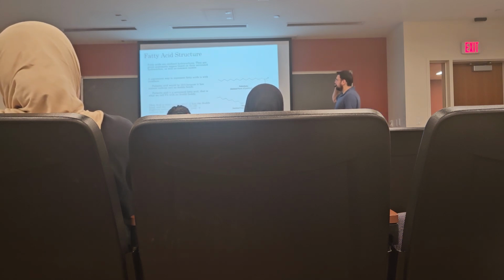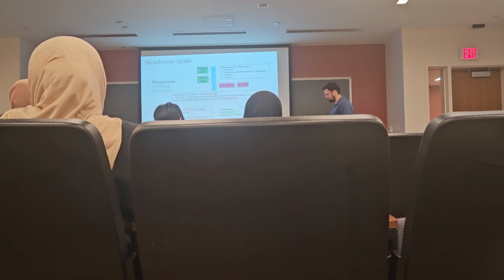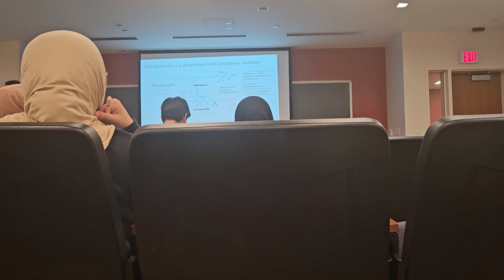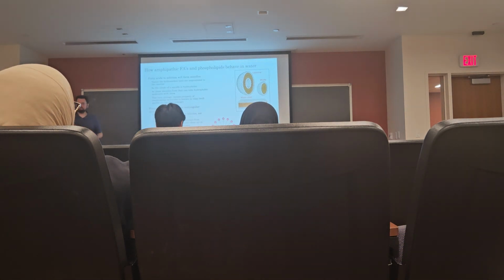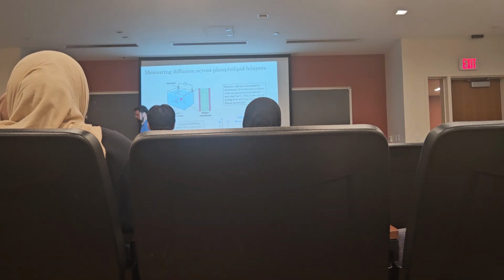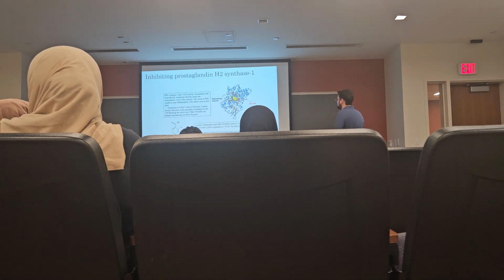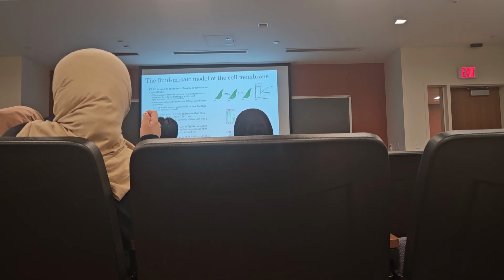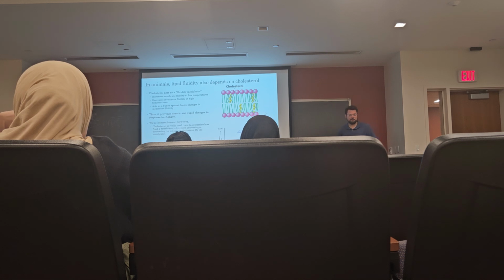Intro to Biochem & MolecBio Ch.12